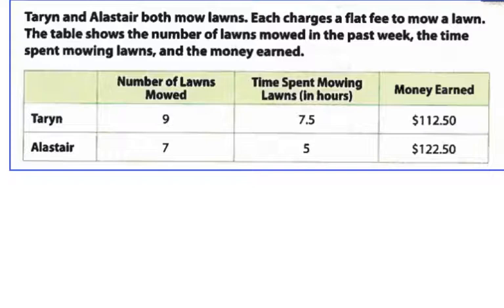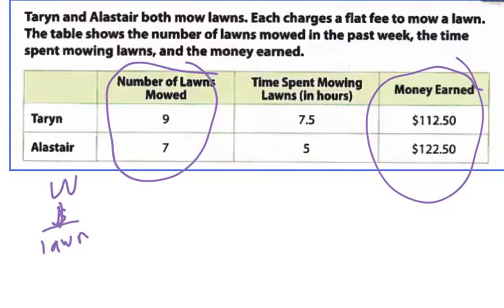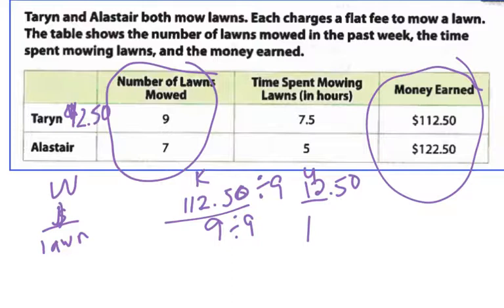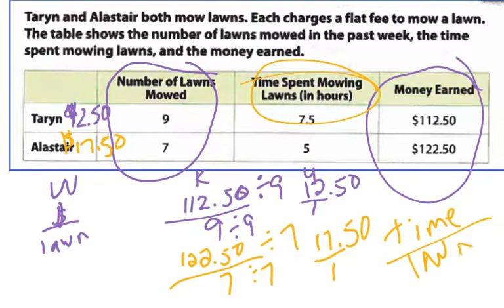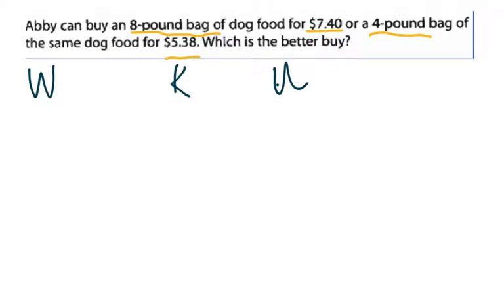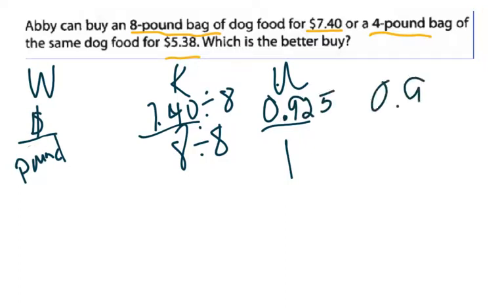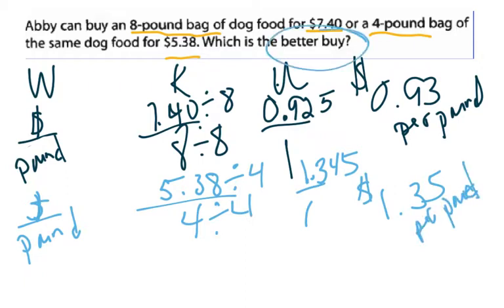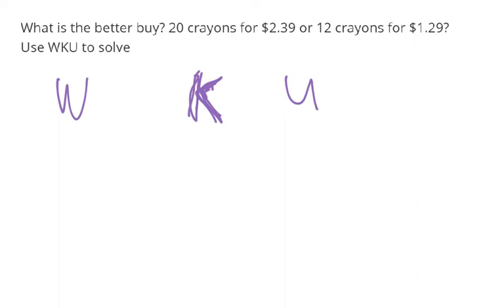Live lesson 1-5-21